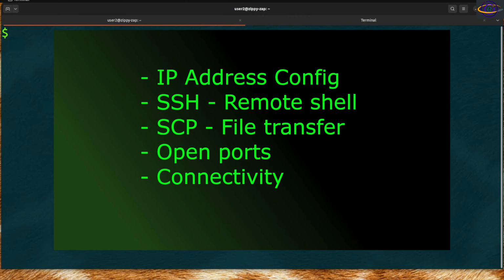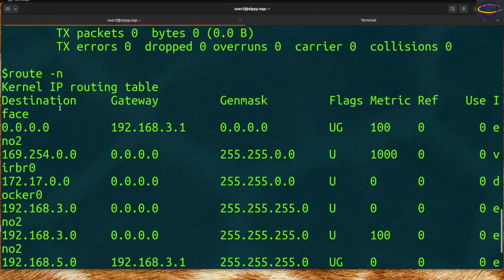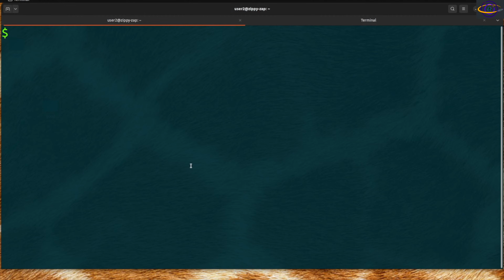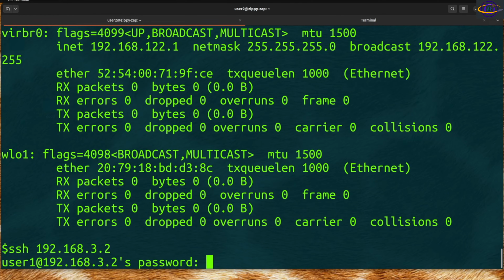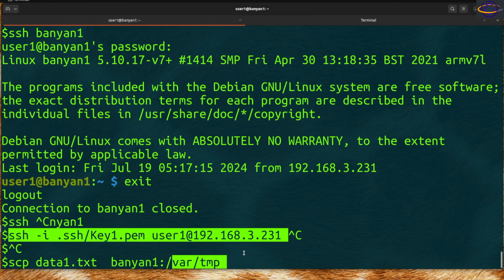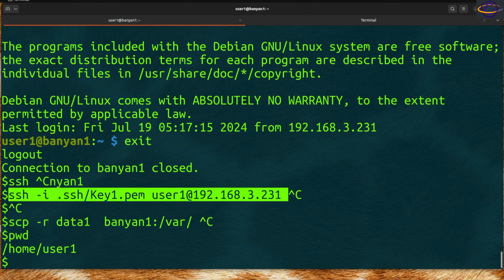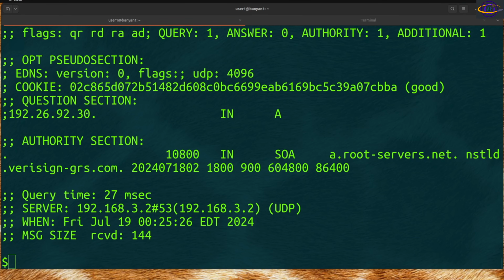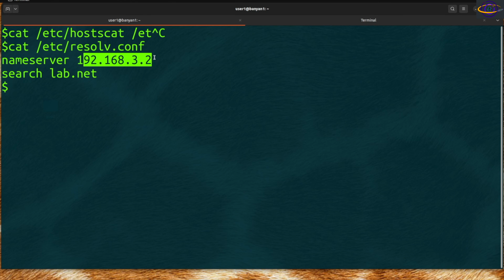Linux - Network Commands - Super Basic for Beginners